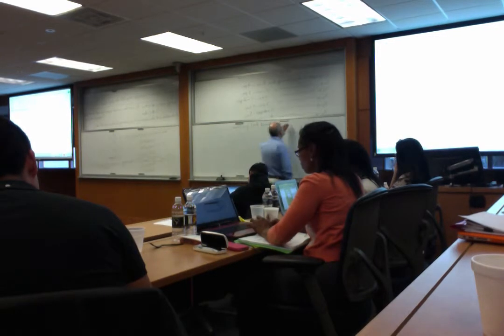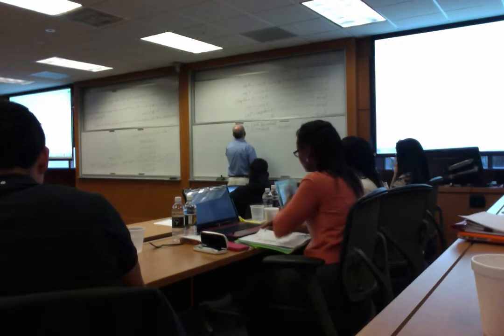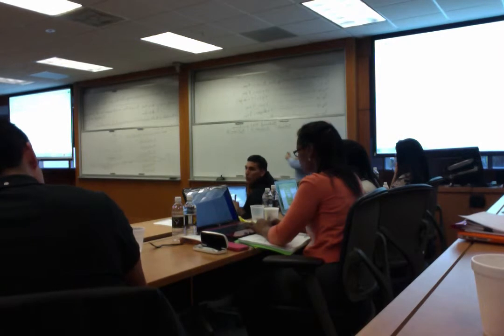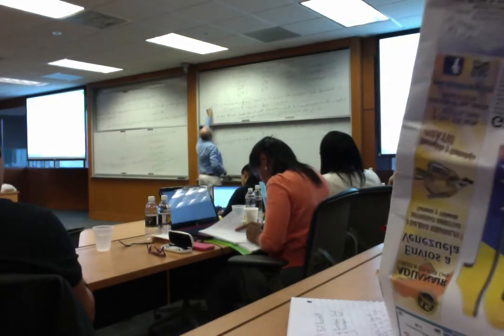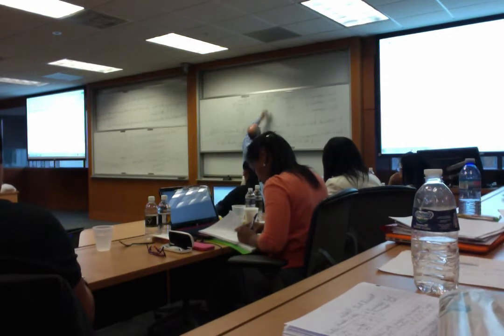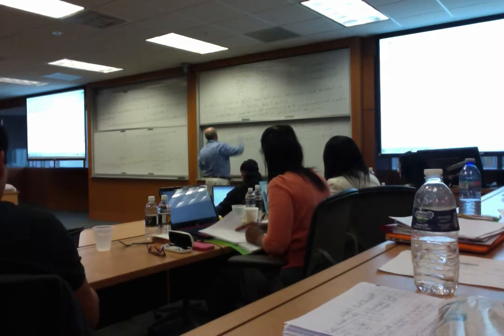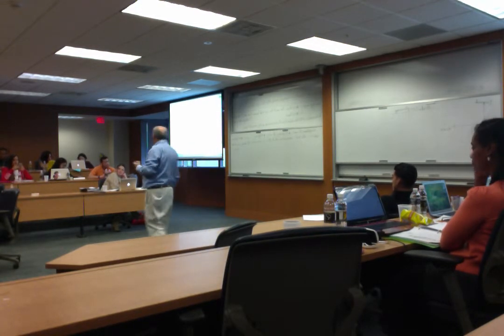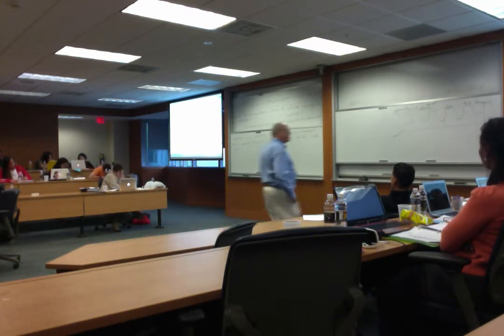Movie on 1 24 15 at 4 18 PM Excel Class 3rd Part Jan 24, 2015